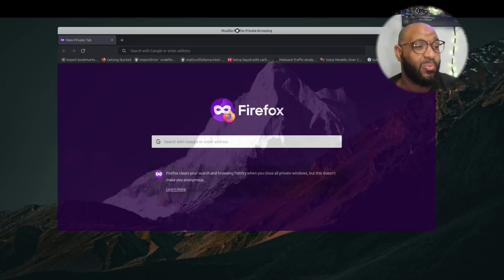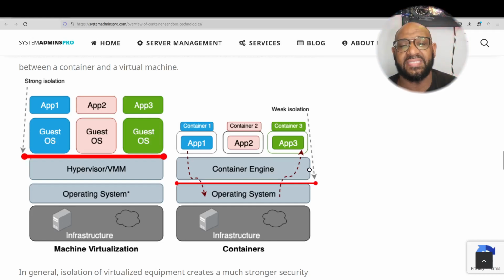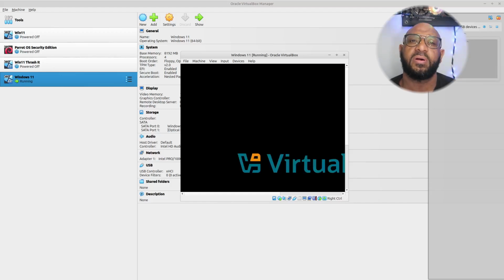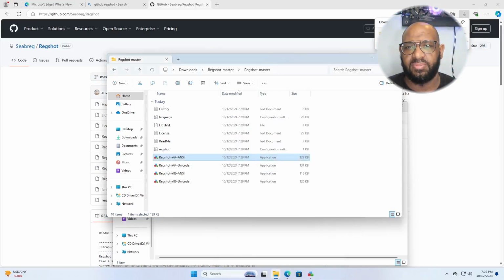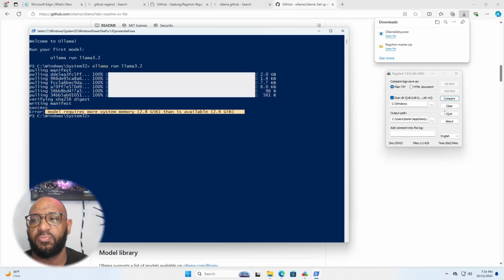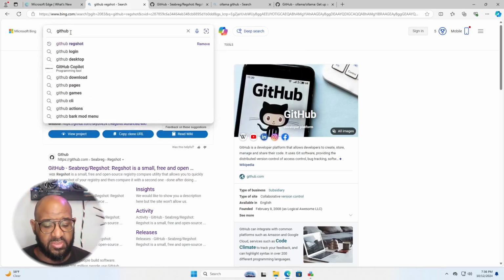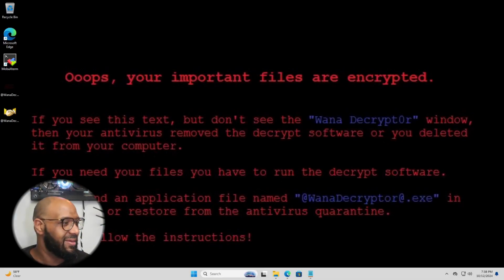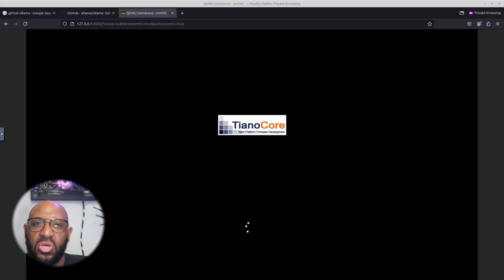Practical Experience: How to setup Open-Source Software Safely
Are you ready to level up your tech skills and dive into the world of virtualization? In this video, Ricardo from *lessonswithricardo* shows you how to get hands-on experience with real-world software, all while keeping your computer safe! 🌐💻

We'll cover four key steps:
1. Finding open-source software using GitHub and tools like Olama.
2. Understanding virtualization and why it’s essential for safe teching.
3. Setting up virtual machines using VirtualBox and containers with Docker
4. What happens when things go wrong? Watch as we purposely infect a virtual machine with malware to see how isolation protects your system.

You'll also see cool tools like RegShot for monitoring system changes, and we even spin up a Windows 10 container using Docker! It’s packed with tips, tricks, and insights into virtualization, perfect for aspiring prompt engineers, AI enthusiasts, or anyone looking to boost their career.